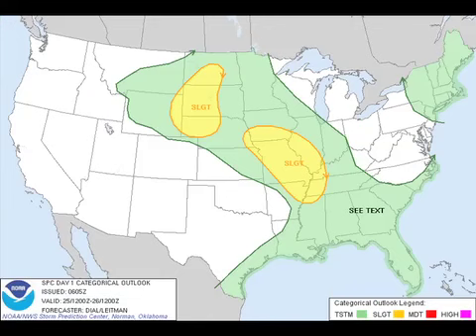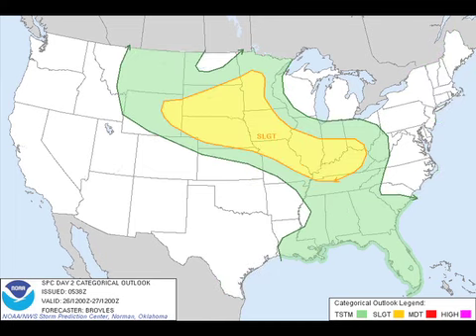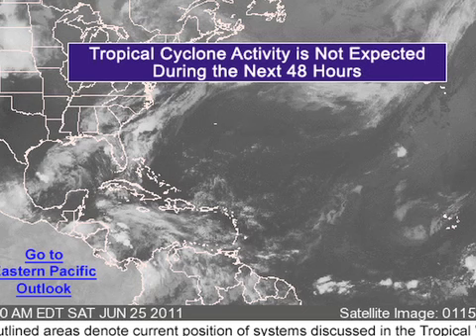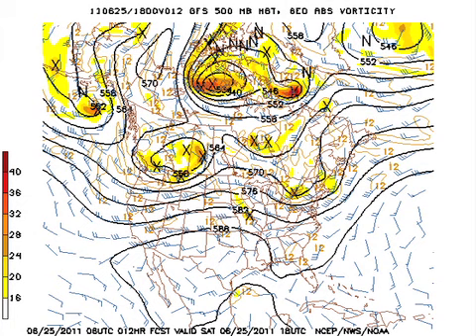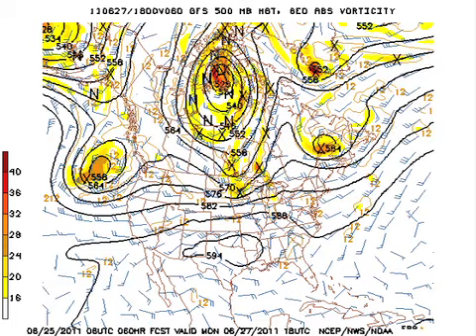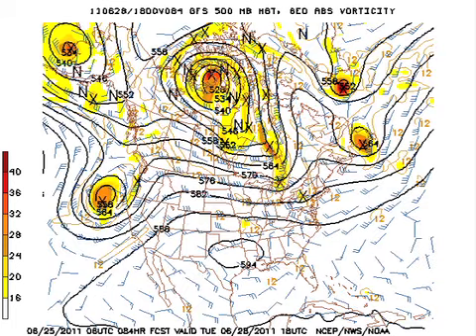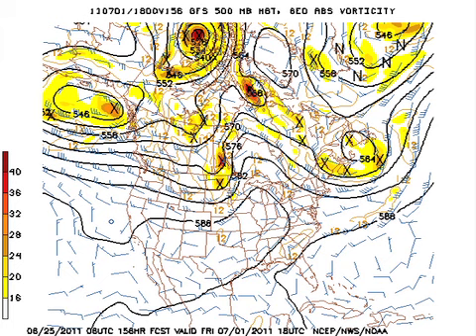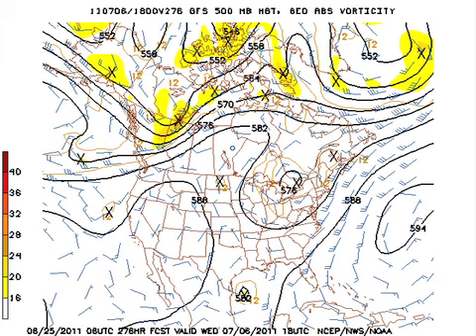June 25 Weather Xtreme Video